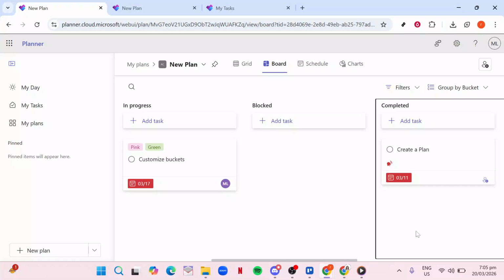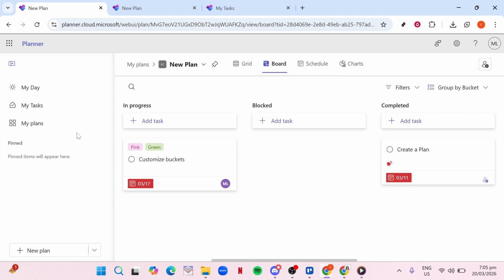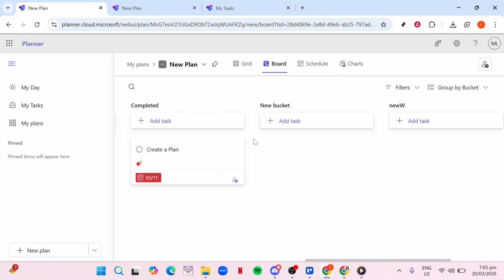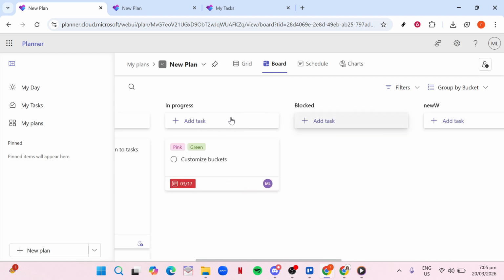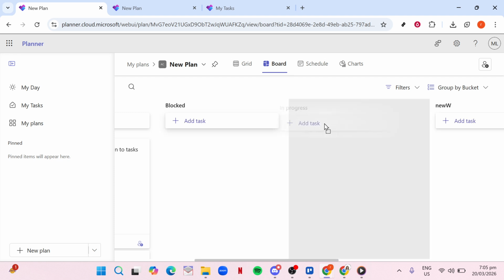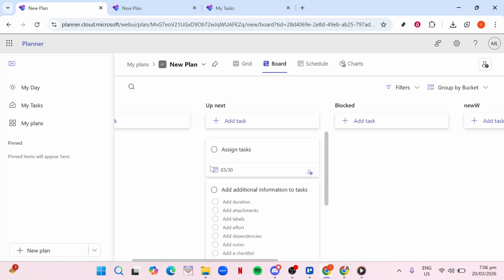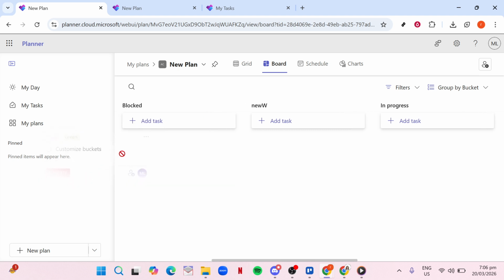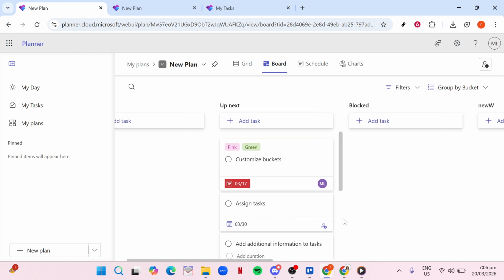How to Change Buckets in Microsoft Planner 2026 (Quick & Easy)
In this video, we will explore the process of changing buckets in Microsoft Planner. Whether you're managing a team or organizing personal projects, understanding how to efficiently change and organize your buckets is crucial for maintaining productivity and clarity within your tasks. This tutorial will guide you step by step through the necessary actions in the Planner interface.

By the end of this video, you will have the confidence to modify buckets to better suit your project needs and enhance your workflow in Microsoft Planner. Watch till the end and elevate your project management skills today!